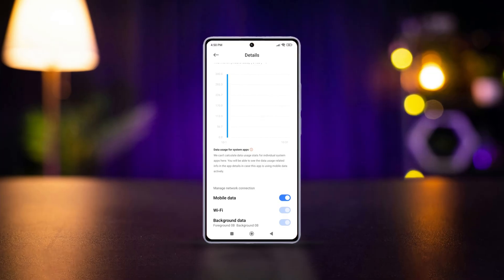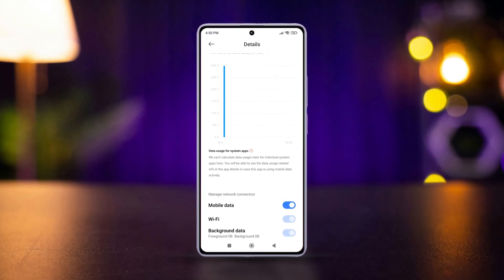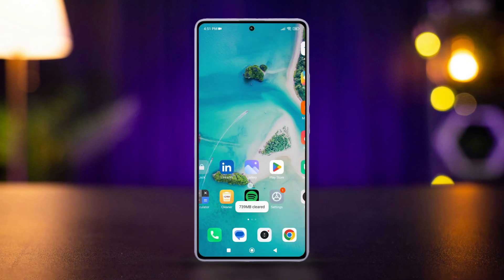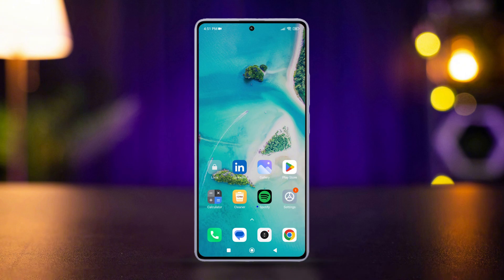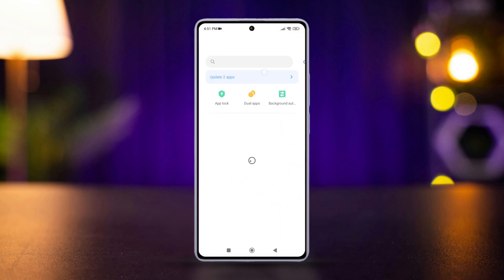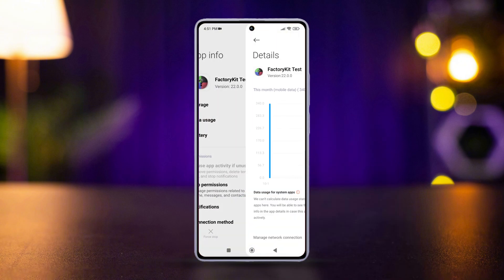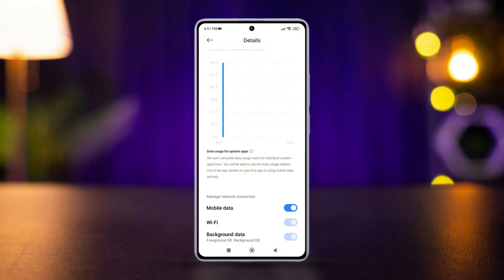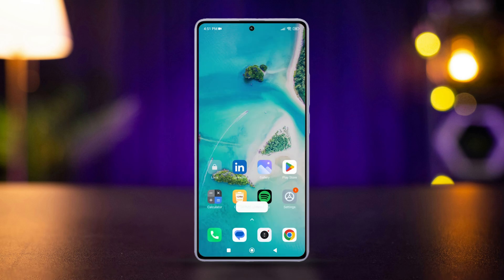How to Restrict Apps From Using Mobile Data for Any App on Xiaomi Phones | MIUI Data Saving Tricks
If you're planning to block internet access to specific apps on your Redmi, this video is for you! Here I'm showing the detailed method of limiting the data usage for apps in Redmi, POCO, or any other Xiaomi phone! Saving the internet data in Xiaomi is very important to properly browse apps and surf websites. Some apps simply take more data than others so it's good to be aware of them.

If you have limited data plans, blocking the data access to certain apps will ensure you don't suddenly drain your entire data backup! This will reduce Xiaomi's data usage to properly give you the most optimized internet experience ever!

00:01- Video Intro
00:19- Tutorial Start
00:53- Tutorial End